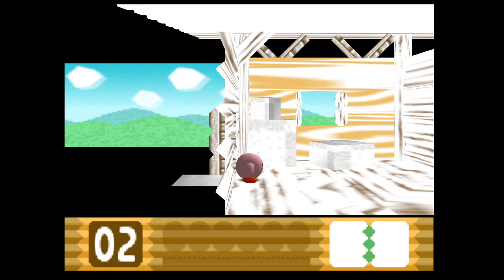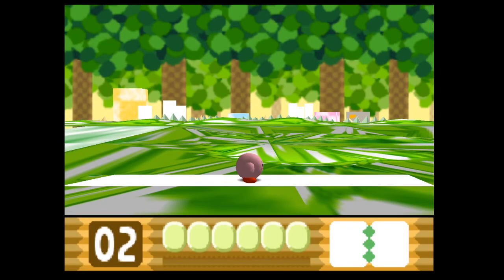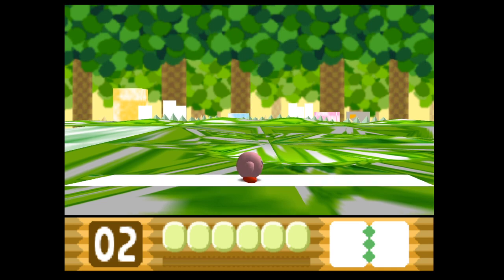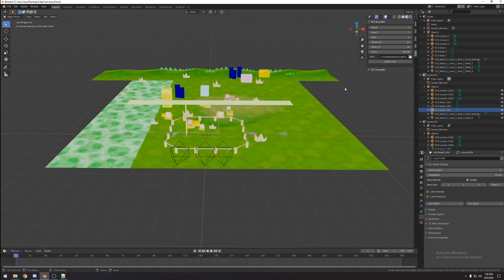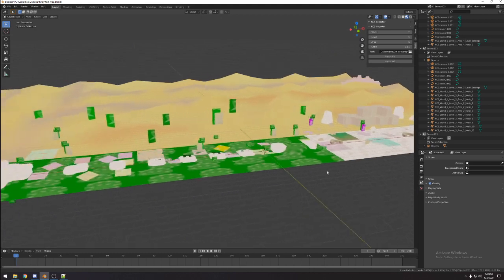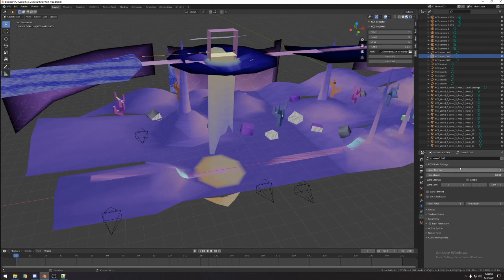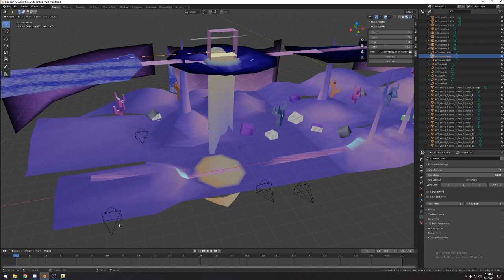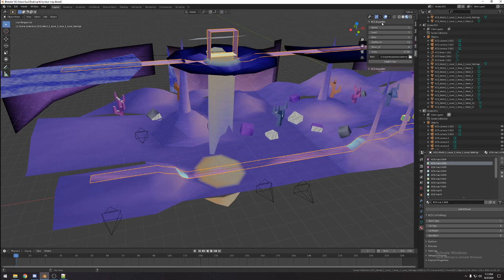Kirby Crystal Shards Blender Level Export/Import Tool Alpha Release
The custom level importer no one wanted.
Import levels from the original game to view in blender, and export new custom levels into kirby for your playing pleasure. Works on N64 as well as it works on emu, which is not often.
This requires a python installation. After installing python install the bitstring module. Basic python knowledge is heavily recommended.
There are a lot of features that are close to completion, but not necessarily finished yet. Most of those are ones that will improve the graphics. There are known issues with the camera and crashes but no solutions yet, which is why I am releasing an alpha now to try and enlist some testers.
The more people help me out with testing out things the faster I will be able to develop this tool.